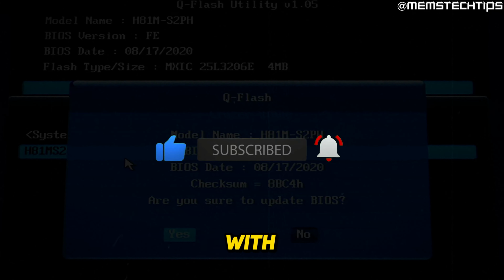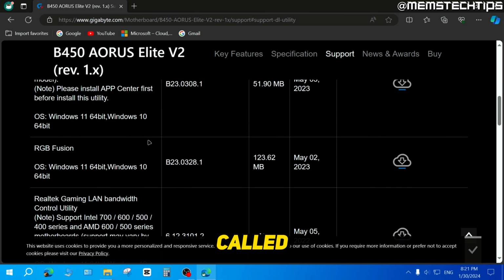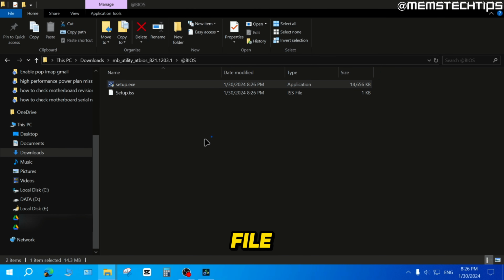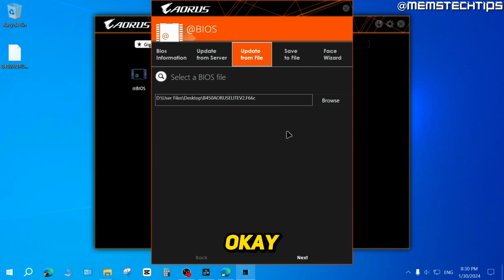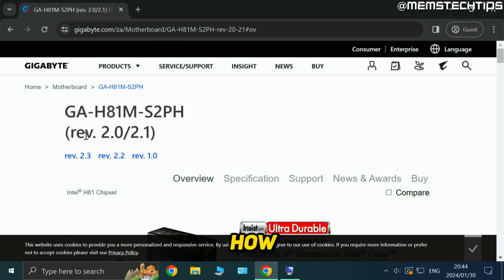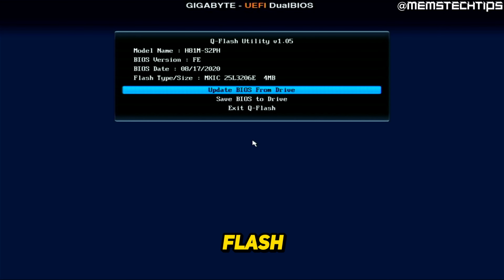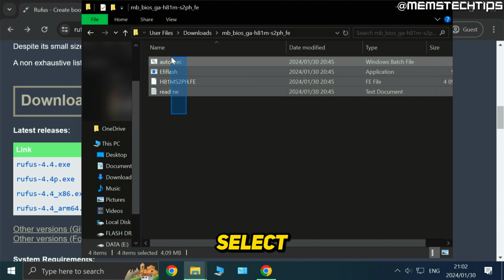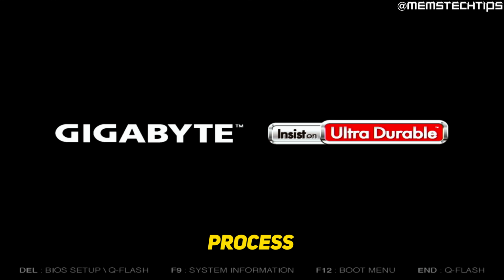How to Update BIOS Gigabyte Motherboard (Tutorial)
In this tutorial video, I'll show you how to update the bios on a gigabyte motherboard.

So, if you've been wondering how to update the bios on your Gigabyte or AORUS gaming motherboard to the latest version, this video is for you as I'll take you through the entire process step-by-step.

⏱CHAPTERS:
00:00 How to Update BIOS Gigabyte Motherboard
00:52 Method 1: Update BIOS from Within Windows (@BIOS)
08:01 Method 2: Update BIOS using Q Flash Utility
11:44 Method 3: Update BIOS using Bootable USB Flash Drive (Free-DOS)